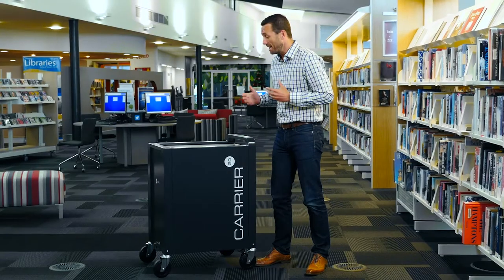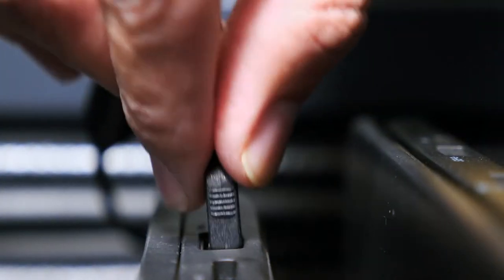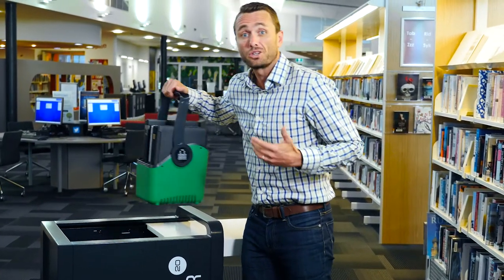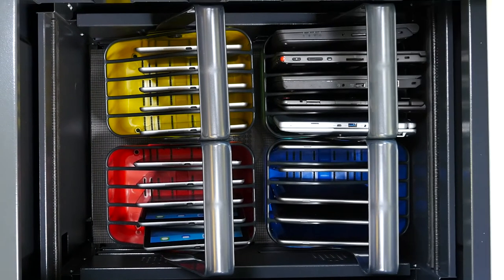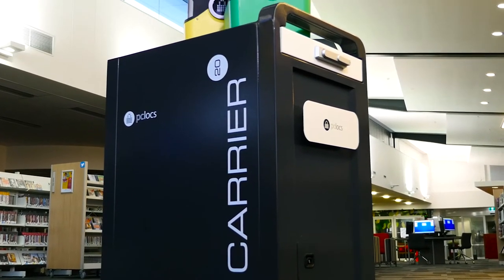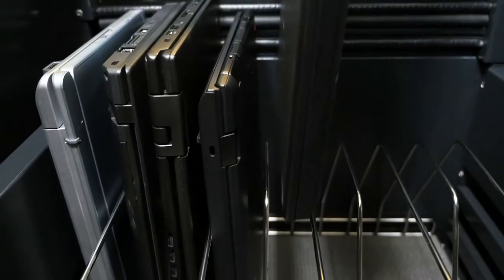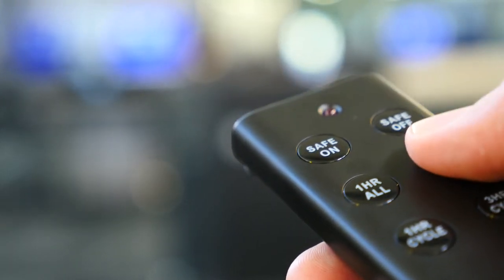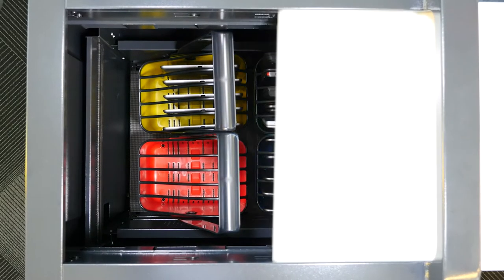Demo: LocknCharge Carrier 20 Charging Cart for Laptops, Tablets iPads, Chromebooks and more.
The award-winning Carrier 20 Cart is a great solution for managing Chromebooks, tablets, laptops or MacBook devices. Our baskets enable hand-out and pack-up of devices in a fraction of the time – allowing teachers to maximize teaching and learning time.

Carrier Carts are future proof – universal compatibility, lifetime warranty, and ultra durable – which means they need to be replaced less often, saving your technology team significant time and money.

Gain peace of mind knowing that your school's devices are always charged, stored, secured and ready to go when needed.